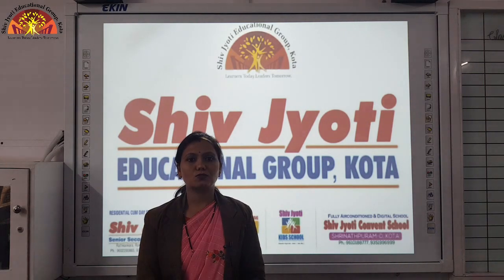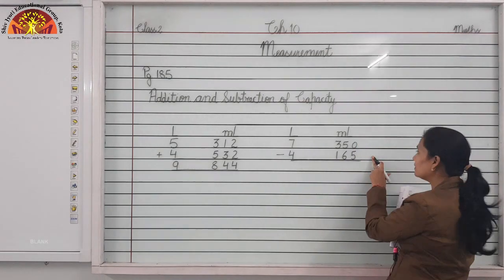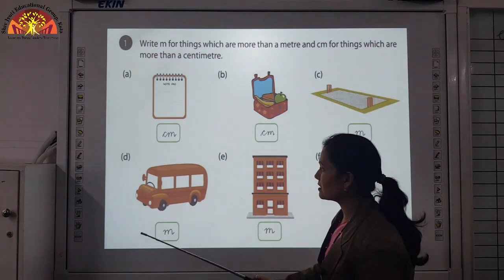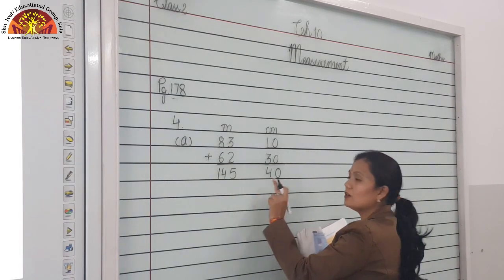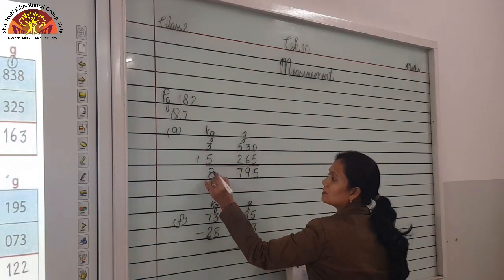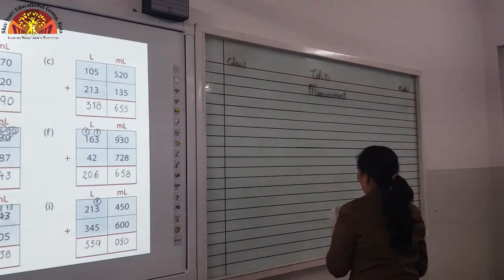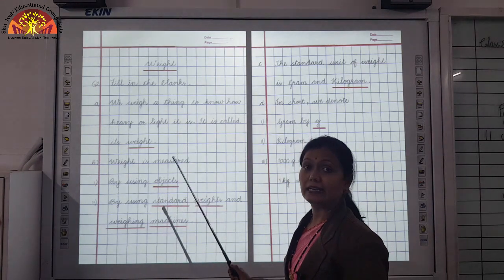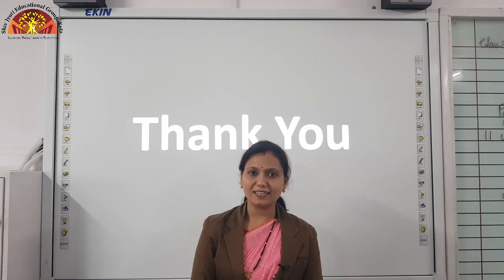2 Maths Ch 10 Part 2